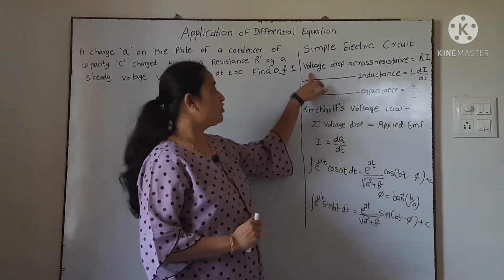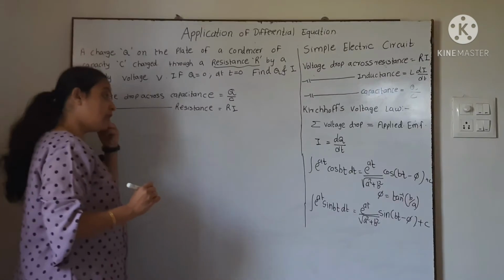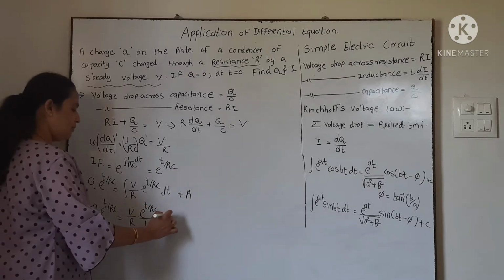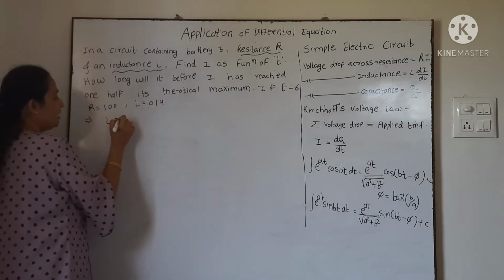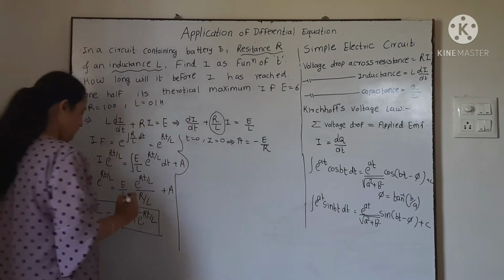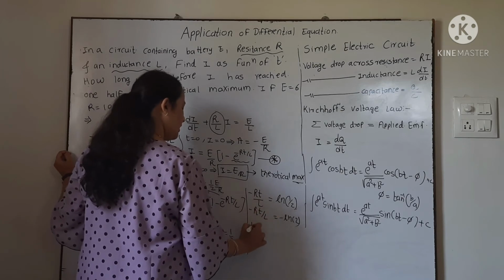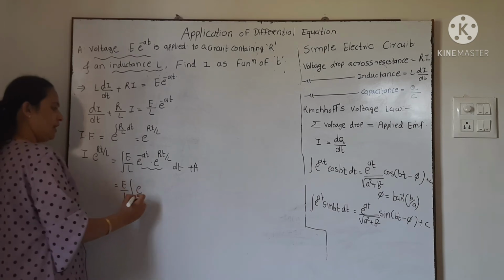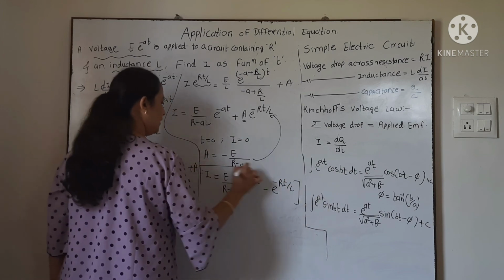Application Of Differential Equation-3